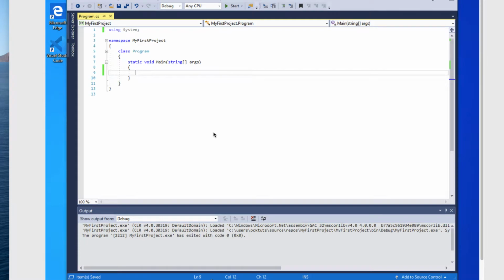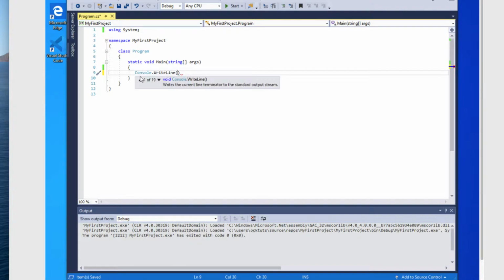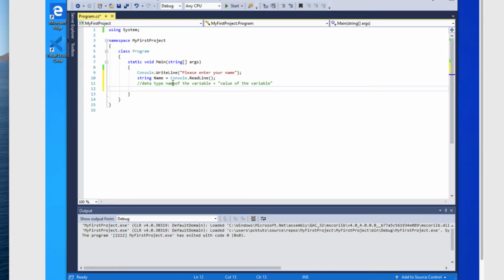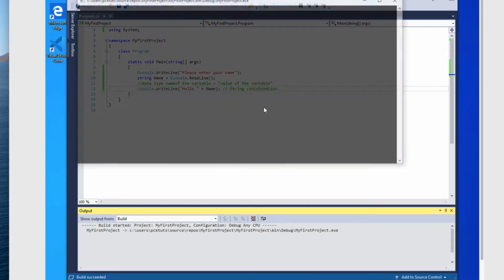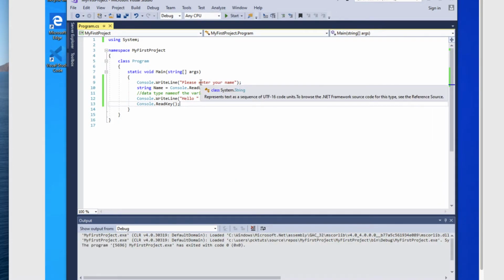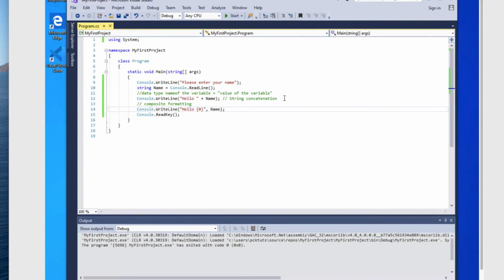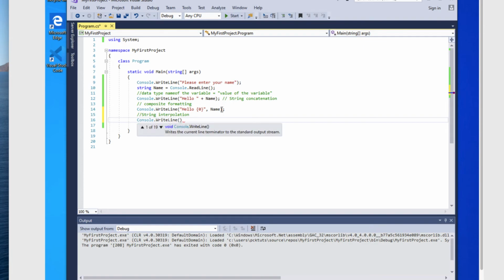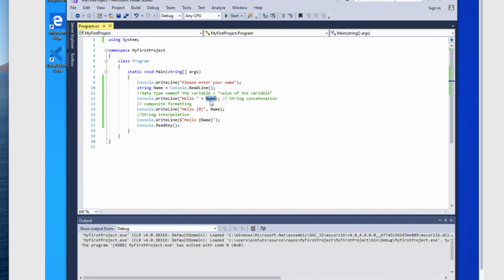2 Accept Input From Console | Learn C# for Beginners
In this video we will learn about how can we accept input from the console and different ways to print the contents to the console.